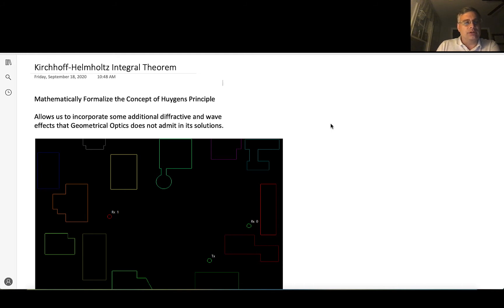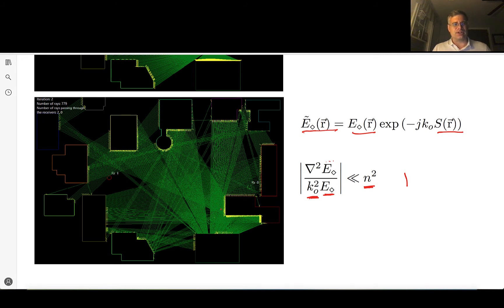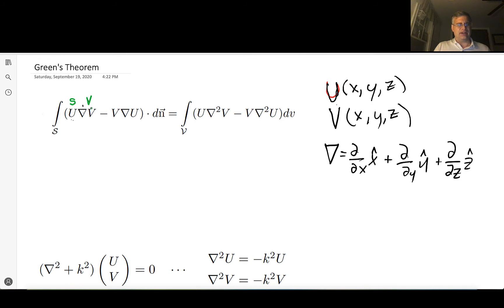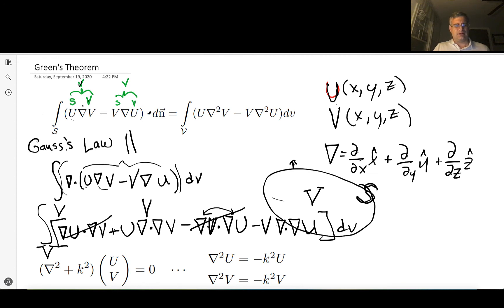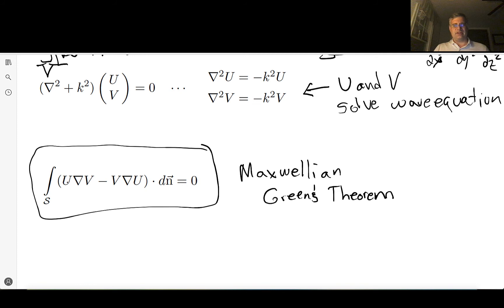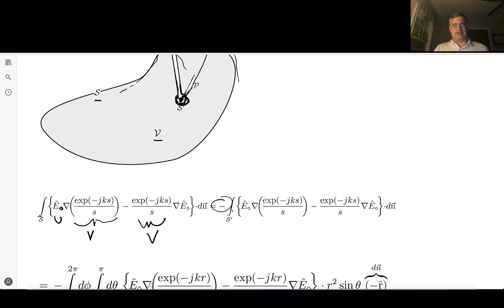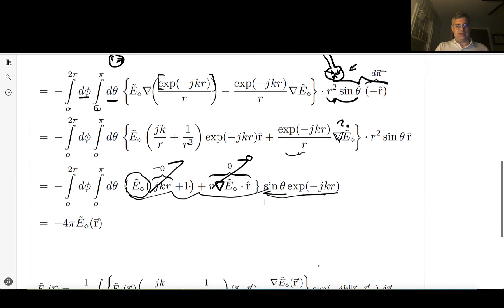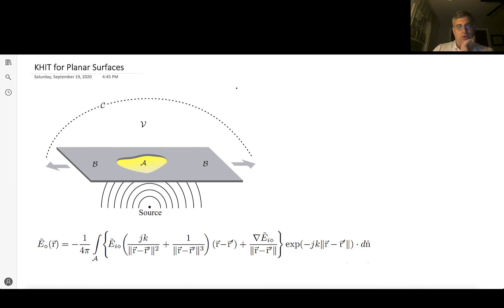POT02: Derivation of the Kirchhoff Helmholtz Integral Theorem (KHIT)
In this video, we derive the basic form of the Kirchhoff Helmholtz Integral Theorem (KHIT) that is used to extrapolate field behavior into space.